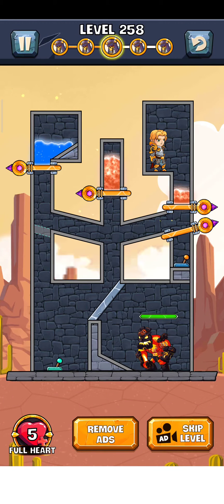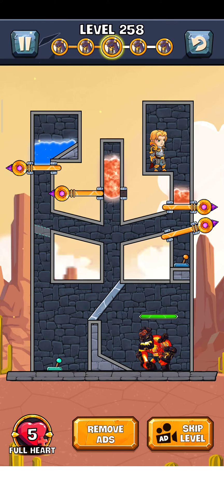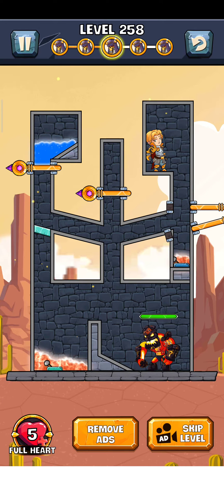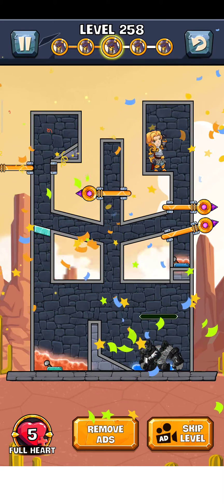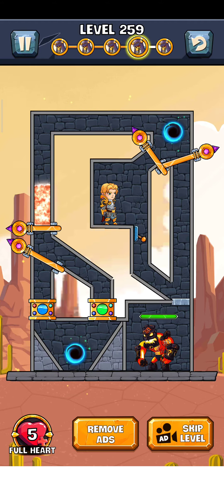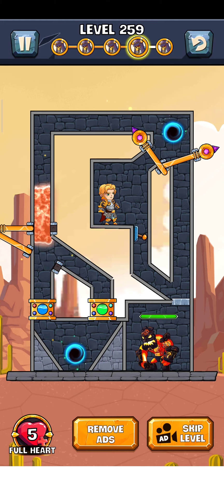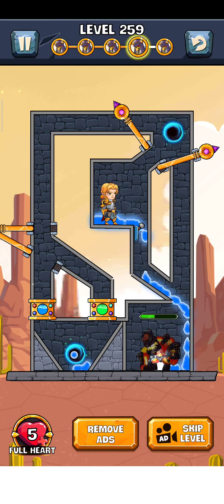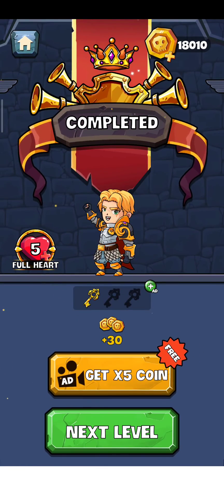How To Loot 2 Level 258-259 Gameplay Solution Walkthrough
How To Loot 2 Level 258-259 Android  gameplay / walkthrough solution